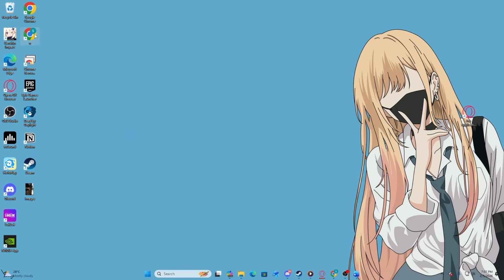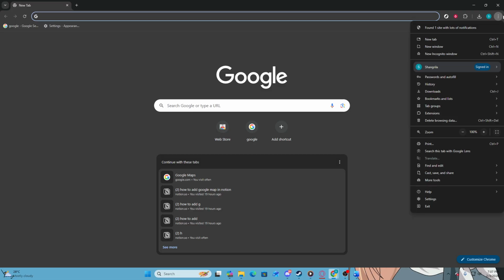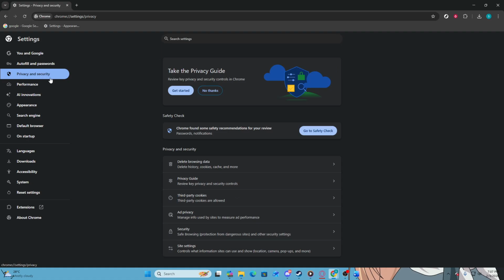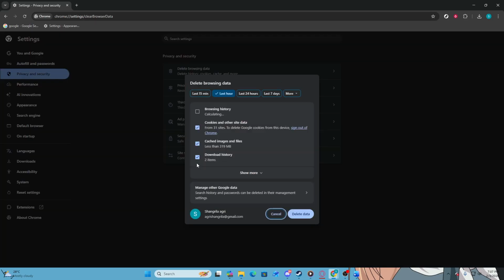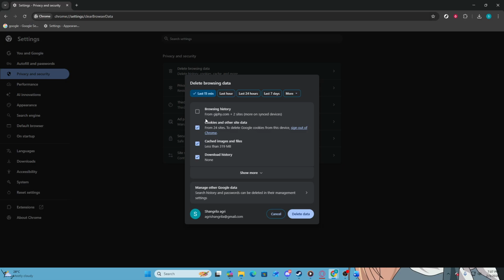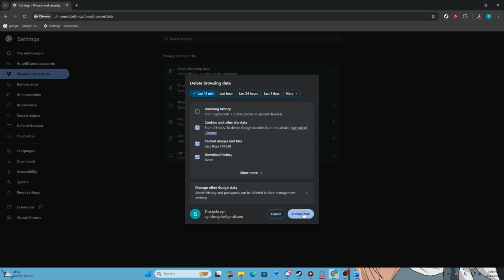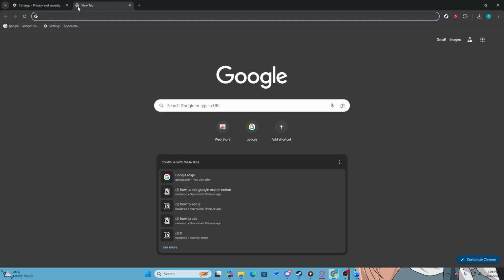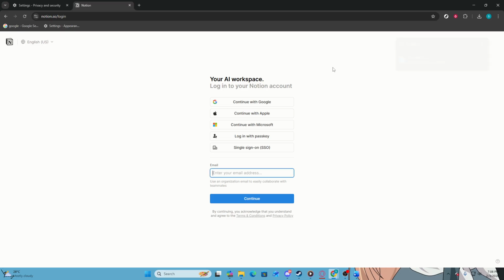How to fix Notion not loading[FULL GUIDE]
In today's Video we cover, How to fix Notion not loading